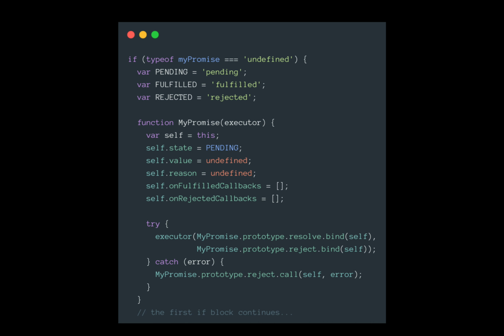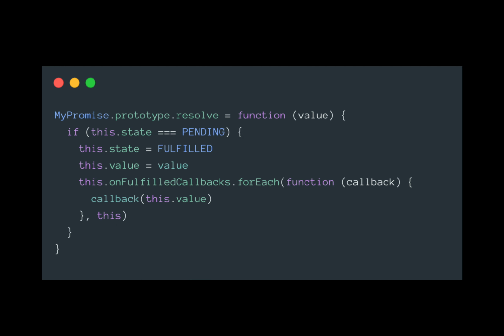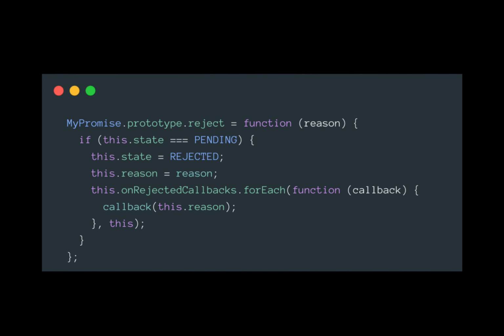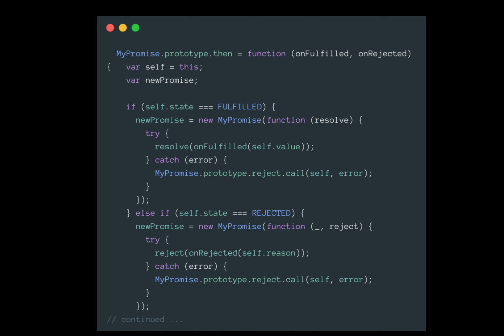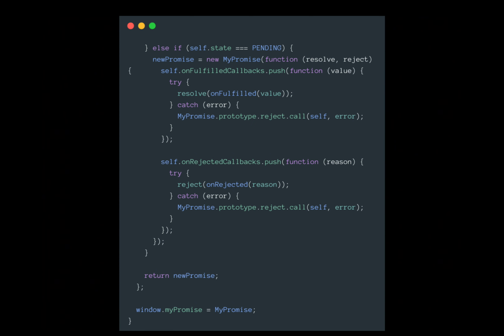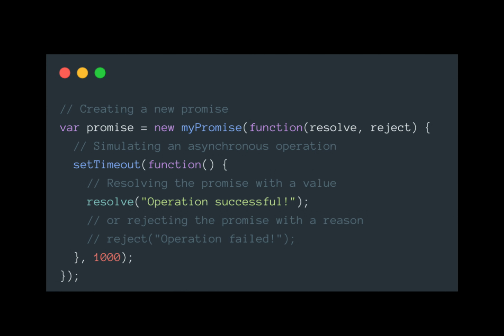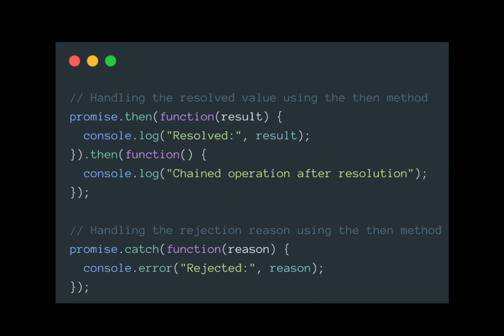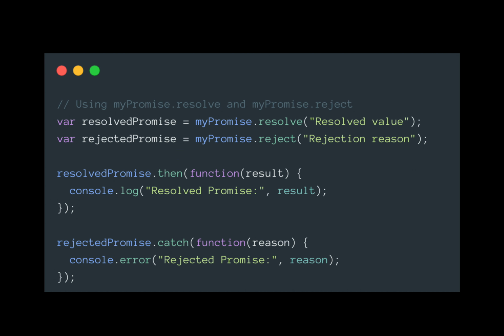javaScript Promise Polyfill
🚀 Welcome! In this tutorial, we dive deep into asynchronous JavaScript and build our own Promise polyfill, known as MyPromise. Asynchronous programming is a cornerstone in modern web development, and understanding how Promises work is essential.

In this video, we cover the creation and usage of MyPromise, demonstrating how to handle asynchronous operations, resolve promises, reject promises, and chain multiple promises together.